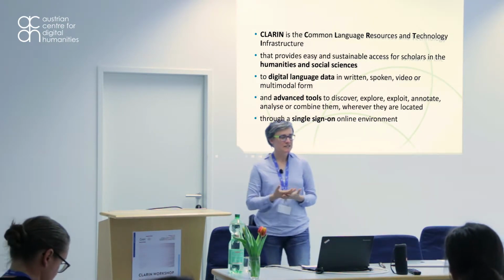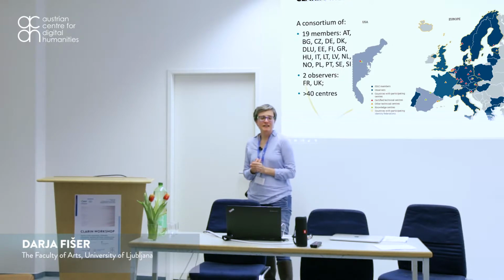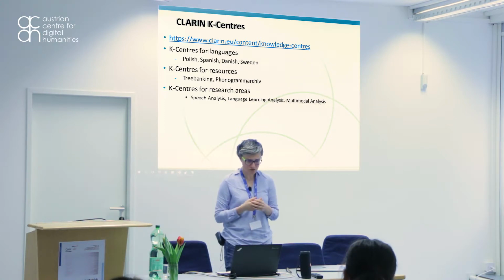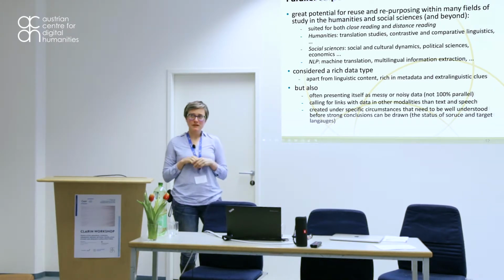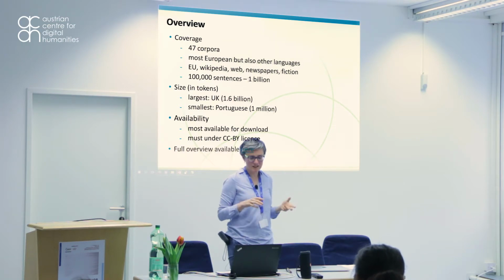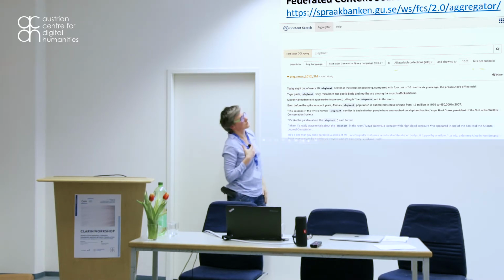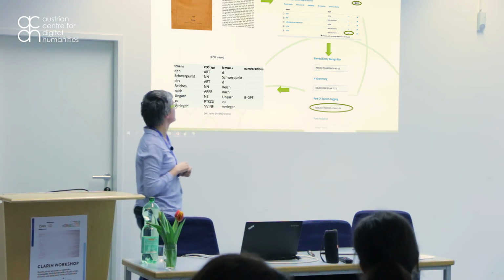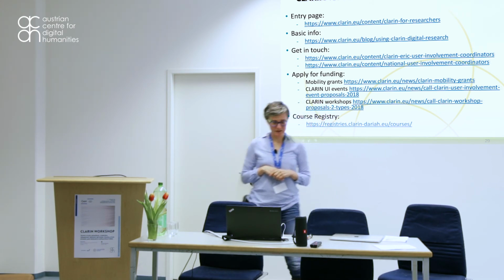CLARIN workshop – Translation memories, corpora, termbases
Bridges between translation studies and research infrastructures

The ACDH of the Austrian Academy of Sciences and the Centre for Translation Studies of the University of Vienna organized the Workshop “Translation memories, corpora, termbases: Bridges between translation studies and research infrastructures” to bring International researchers and trainers in translation studies together and to show the potential of using research infrastructures, resources and tools for translation studies in hands-on sessions as well as the potential of integrating research infrastructures and their services into translation training and their research.

The workshop took place in Vienna on 8-9 February 2018.

Part 1
Introduction to CLARIN and overview of the CLARIN resources for translators
Darja Fišer, CLARIN ERIC

0:00 Introduction
3:52 Research infrastructure
8:29 Introduction to CLARIN
12:35 What does CLARIN offer?
15:35 CLARIN centres
18:30 Types of CLARIN centres
20:46 CLARIN resources: corpora
22:45 Uses of parallel corpora
27:46 Availability of parallel corpora
30:40 CLARIN’s central services
31:45 How to search for and in the resources
34:01 Specific CLARIN services: WebAnno
35:21 The advantages of annotation
38:08 Language resource switchboard
39:43 The CLARIN community
42:46 How to get involved
44:19 User involvement events in 2017
45:34 How to deposit to CLARIN